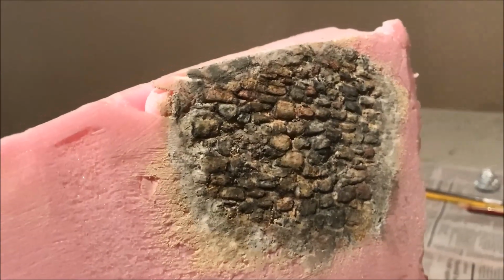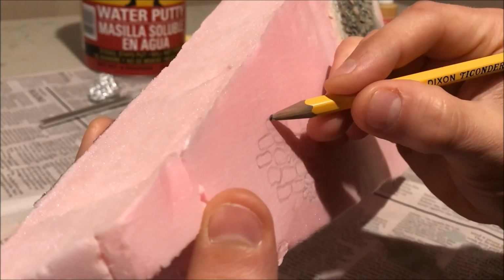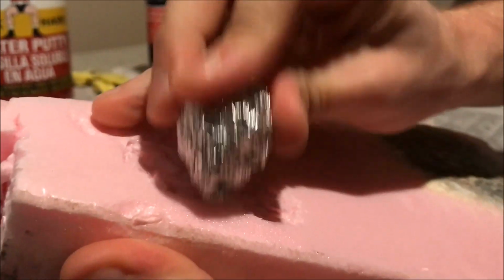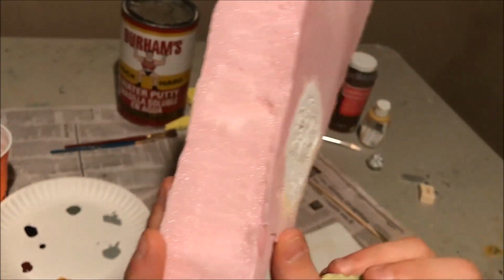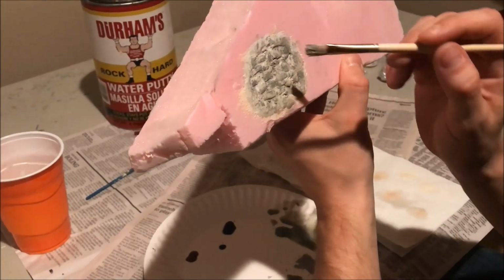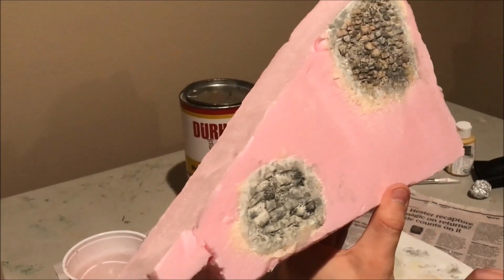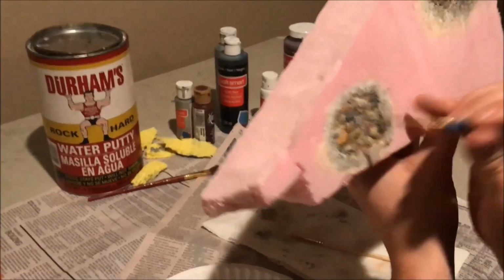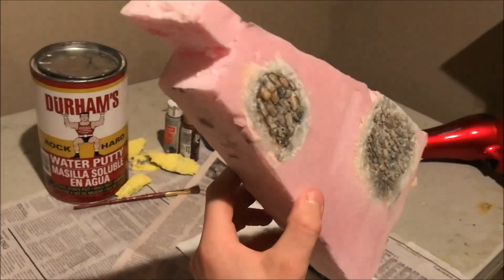Miniature Terrain Tutorial - Realistic Stone Texture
Complete method for creating realistic stone textures for wargaming terrain or other miniature applications, using a "watercolor" effect.

Request a commission!